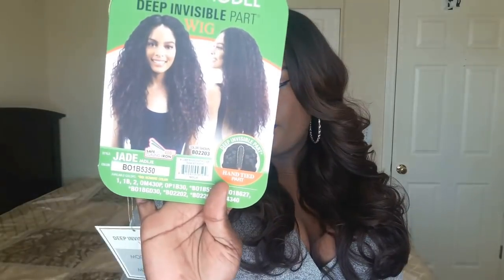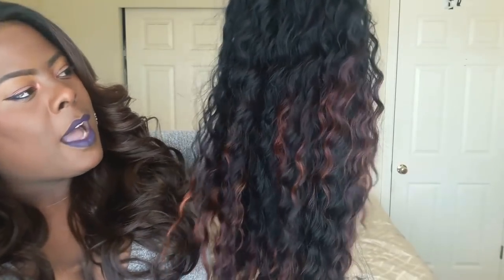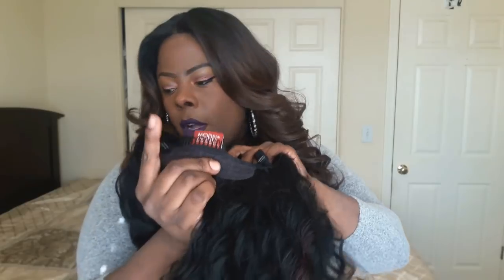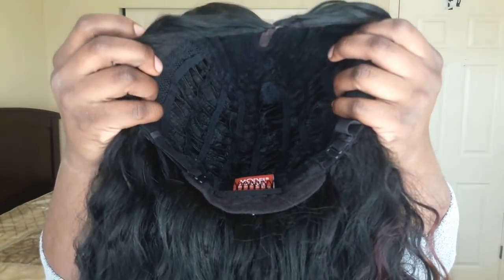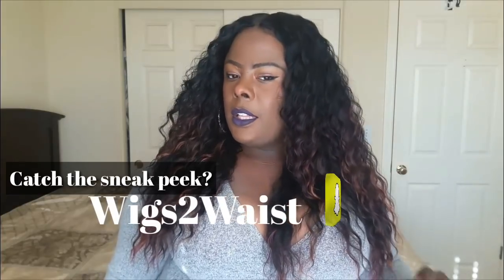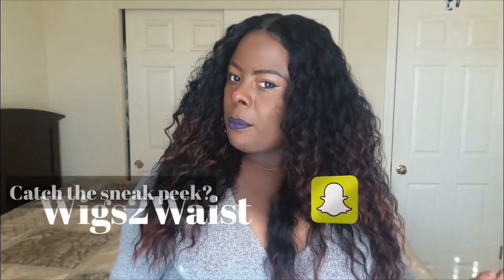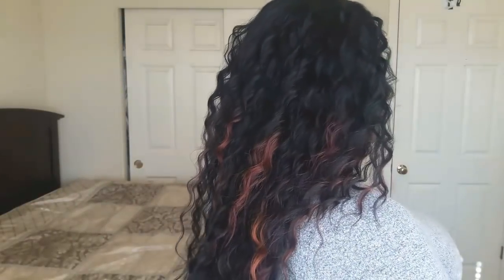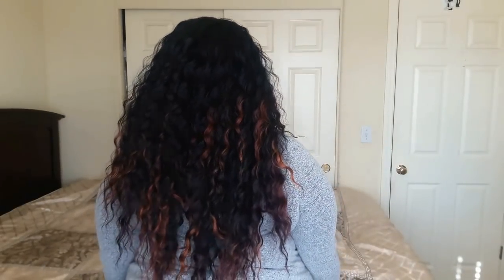JANET WITH THE WATER WAVES || Model Model JADE || ft. DIVATRESS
Another quick show n tell on JADE by Model Model in the color BO1B5350. Such a beautiful unit with efforless waves and I hope you enjoy.

Model Model Deep Invisible Part Wig – Jade